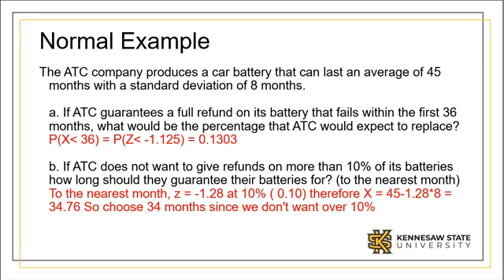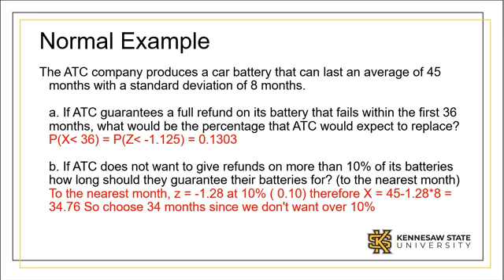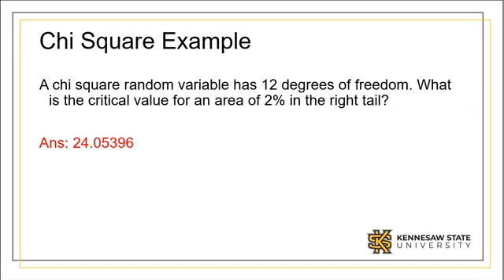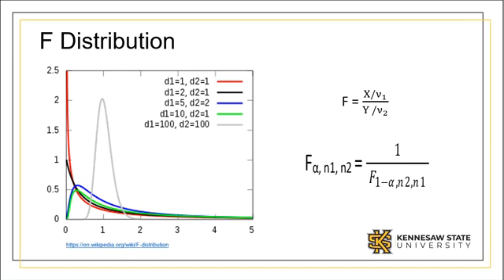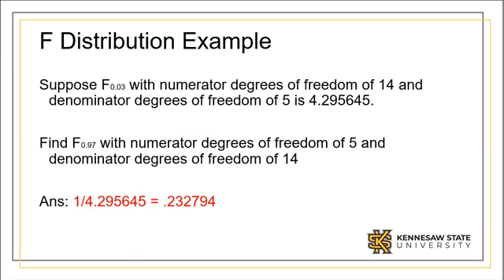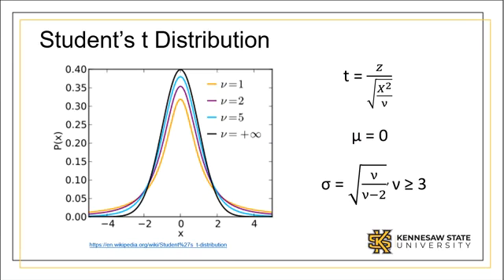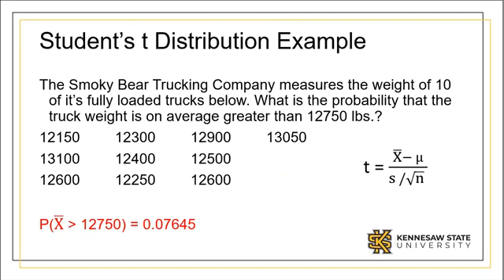24 Continuous Distributions